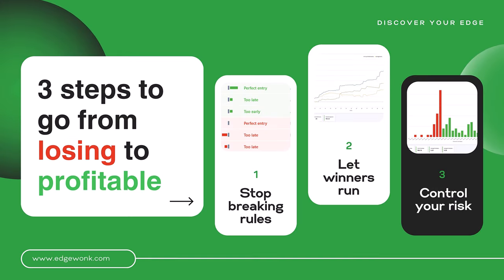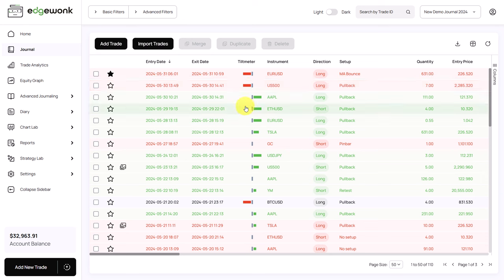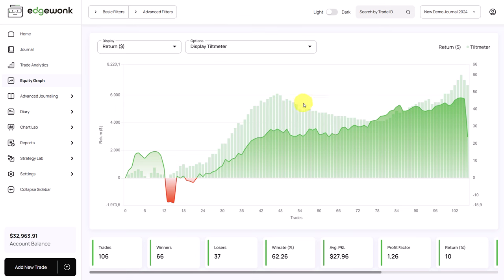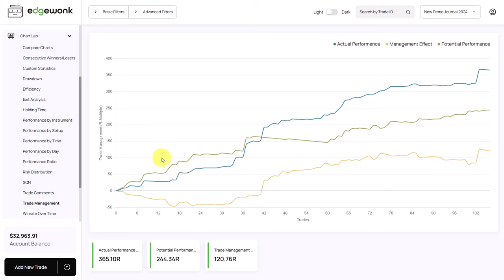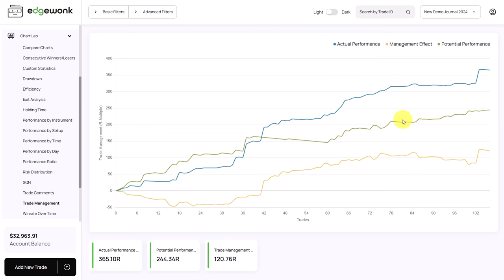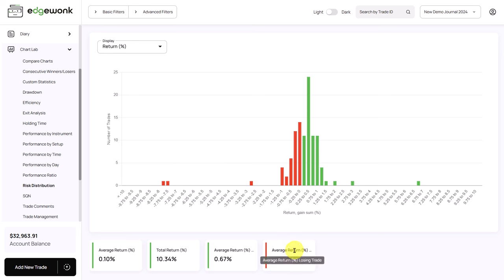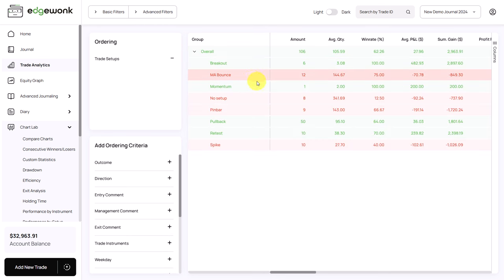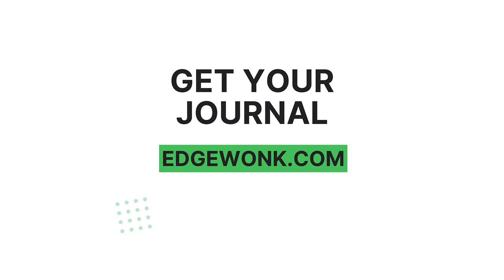From Losses to Wins: The 3-Step Blueprint for Profitable Trading